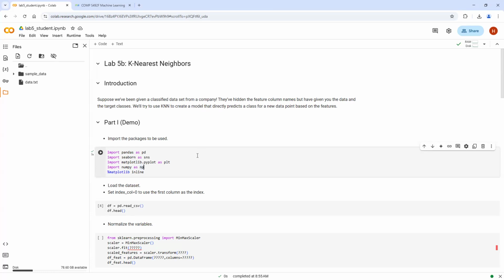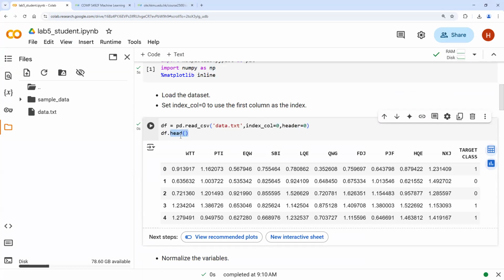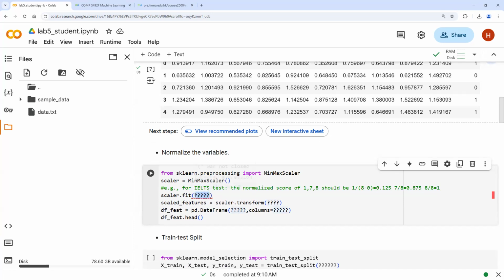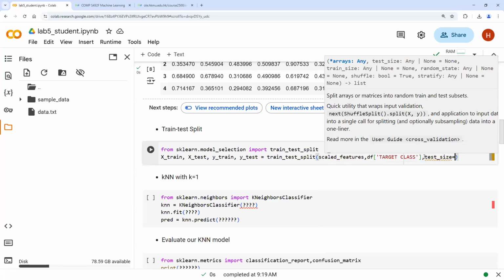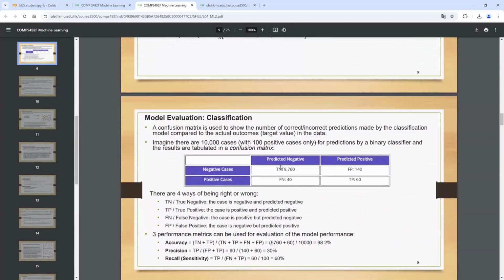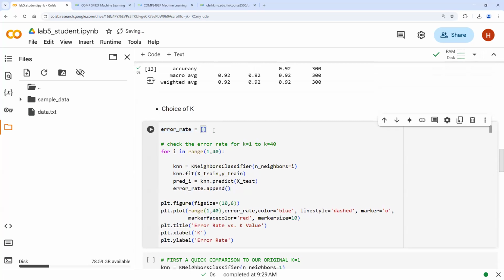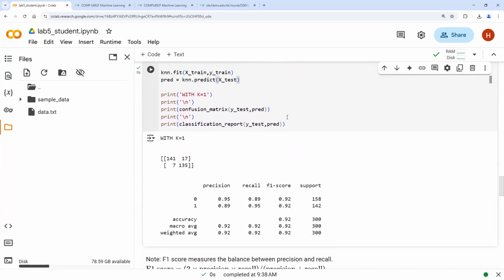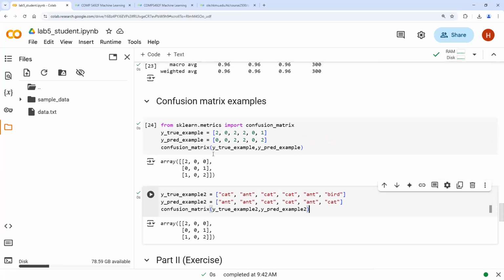Lab05 Recording 1920x1080